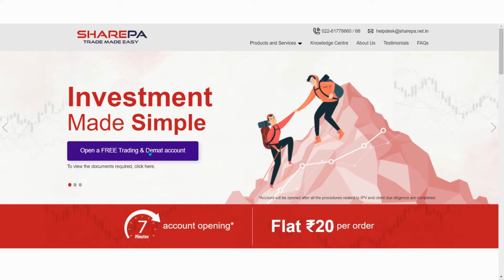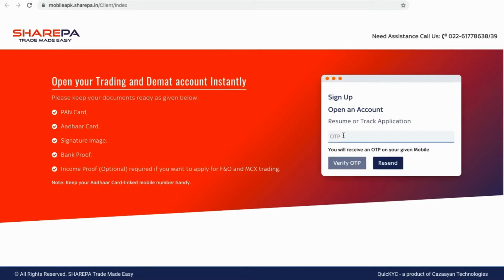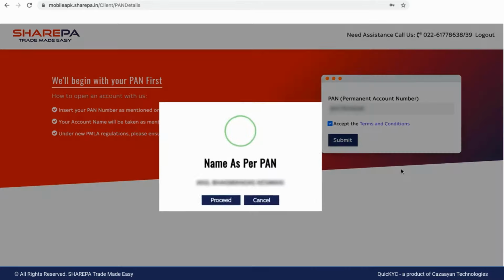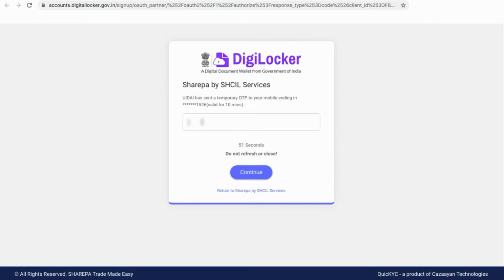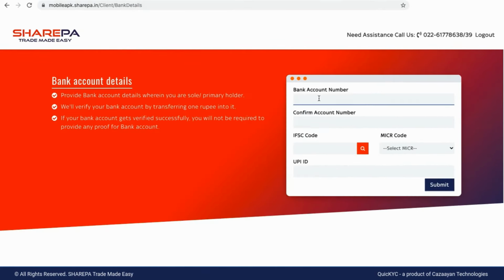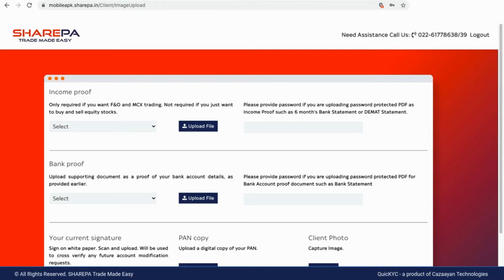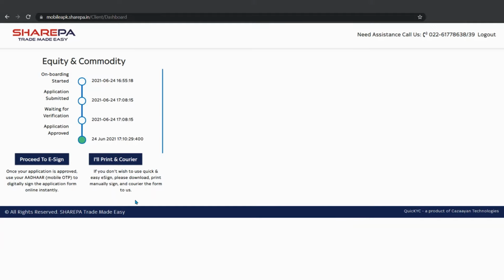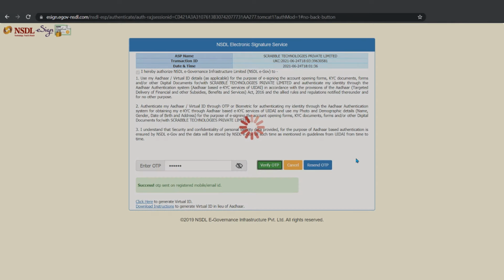How to open a Demat & Trading account on SHAREPA? Watch this step by step guide.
and open your SHAREPA account with a simple step-by-step guide.
Opening a SHAREPA account online is quick, simple & paperless. Our video will guide you on how to take the first step in your financial freedom. We are a fast-paced stock broking company that provides simple, yet smart trading and investment solutions.

SHAREPA is derived from the word Sherpa, an ethnic group indigenous to the Himalayan region. SHAREPA guides investors and helps attain heights in their investment journey.

SHAREPA is a part of  SHCIL Services Ltd, a SEBI registered Corporate Stock Broker providing safe and reliable Stock broking services.

SHAREPA is a single solution for all your investment needs viz Derivatives, Equities, IPOs, Mutual funds etc. Our strength lies in the Operational synergies, Advance technology, Robust digital ergonomic platform, and Excellent support system. SHAREPA is committed to providing Real Value for money to its clients.

With SHAREPA, you get a free International investing account with a world-class trading experience where you get to invest in your favorite brands like Apple, Google, Netflix, Amazon, etc. from across the globe.